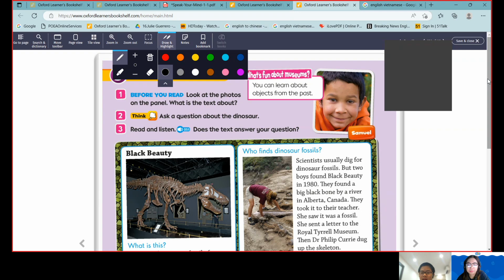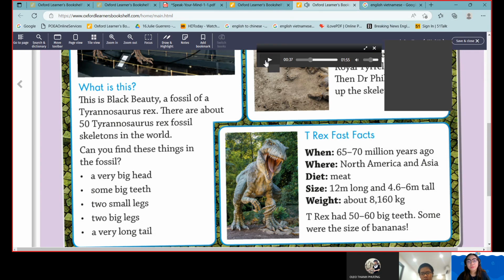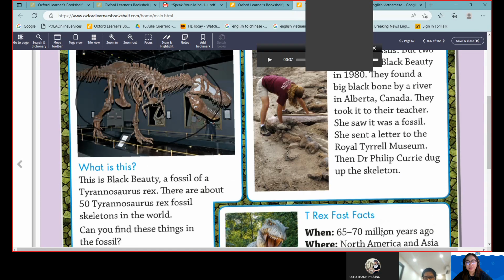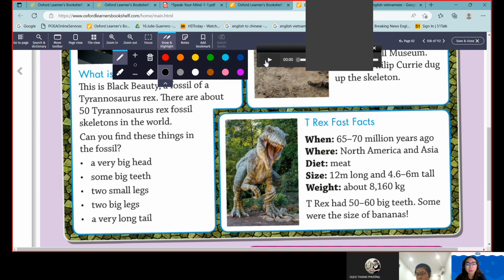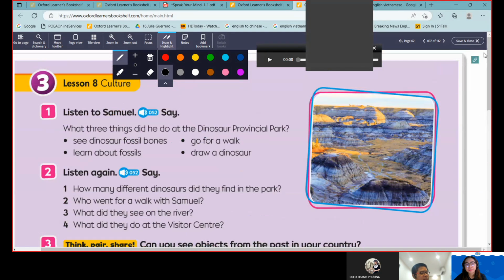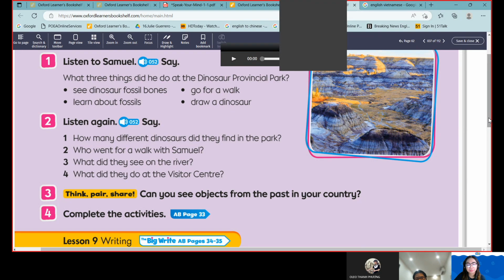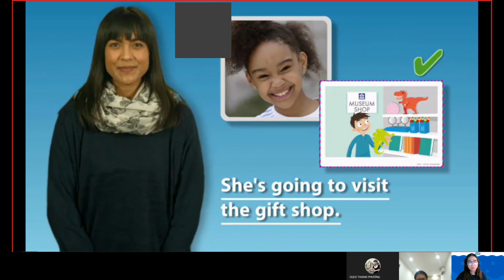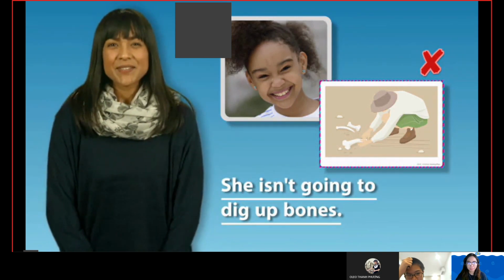Oleo Hoàng Minh Nhật L20